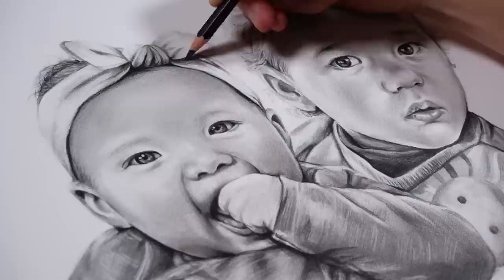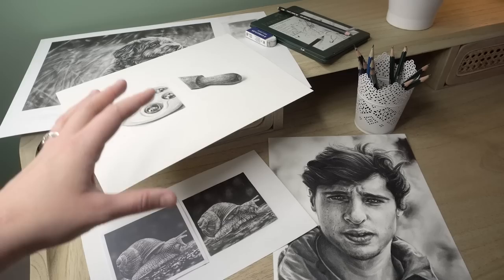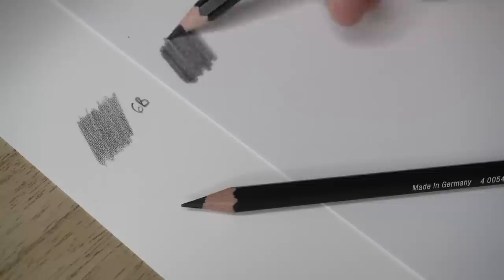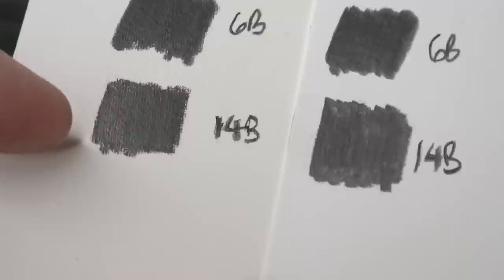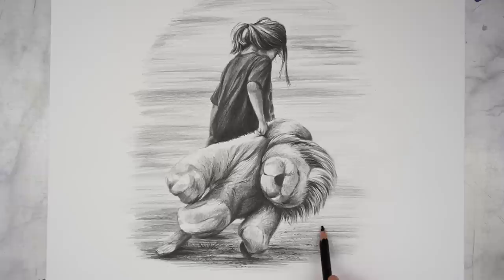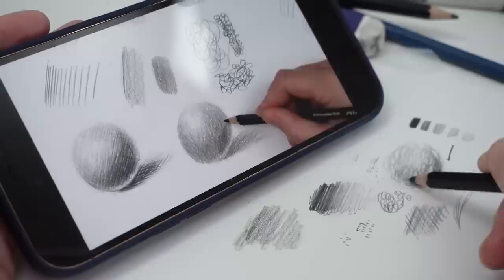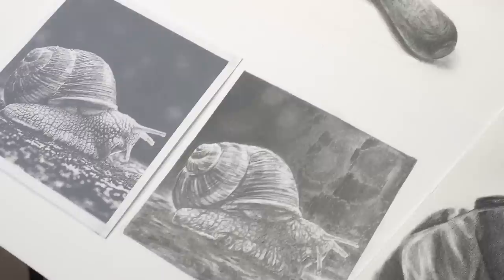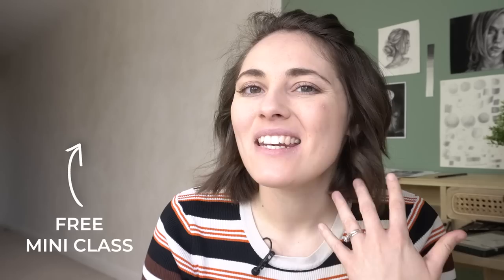This pencil is a game changer, except for one problem.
A few months a go I tried out the Faber Castell Matte graphite pencils and I loved them! They claimed to be the world's first matte graphite pencils. They seemed to be too good to be true and maybe they are... After using them for over 3 months I have found a problem with these pencils that I can't ignore.

Get EVERY Art Class I have ever created! My Legacy Art Class Collection includes hundreds of real-time classes